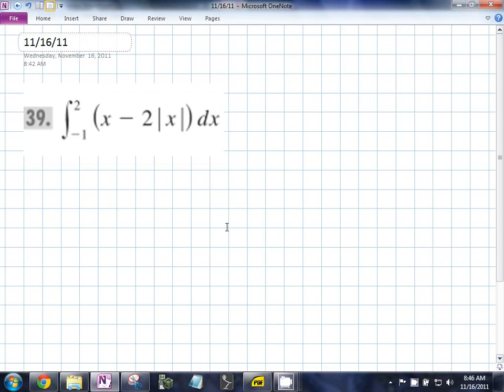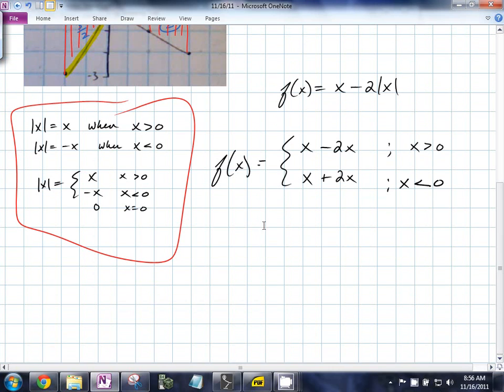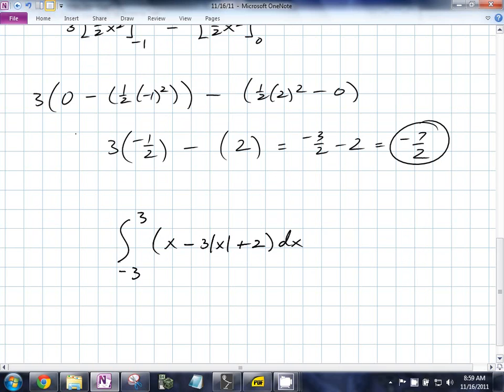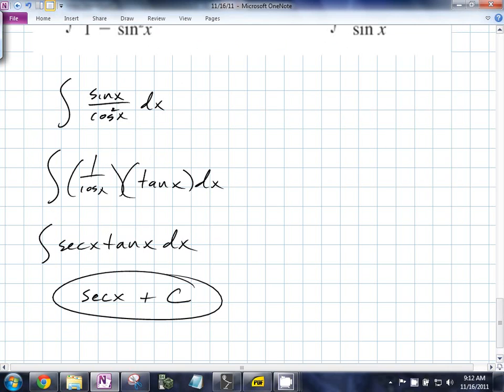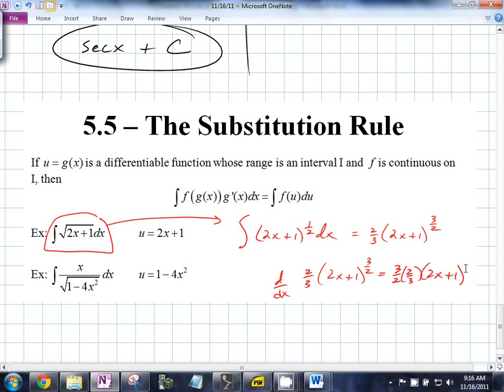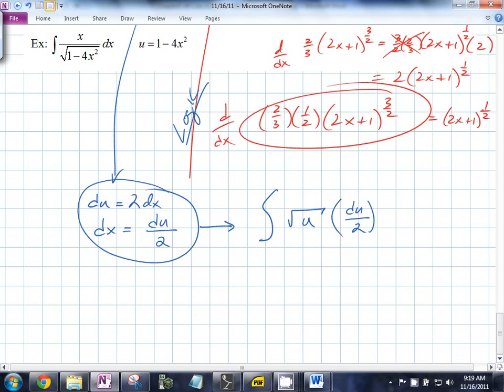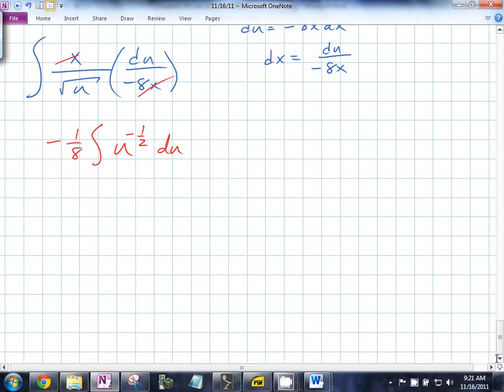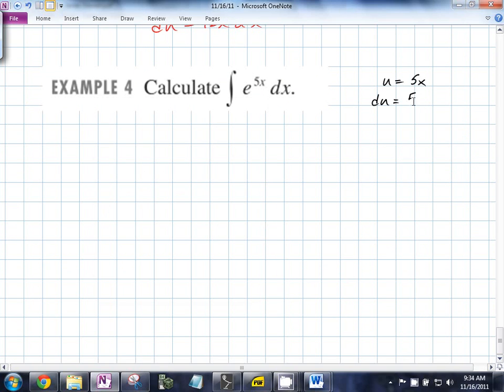A Block - AP Calculus AB - 11/16/11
We jump into the last of u-substitution